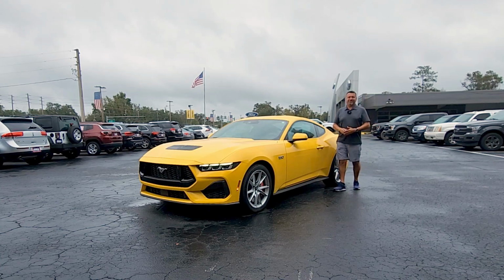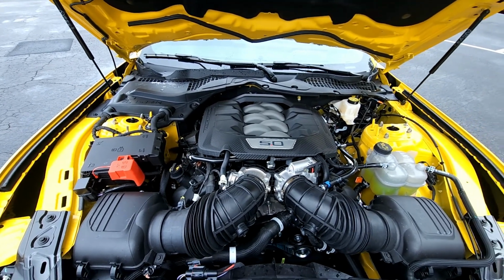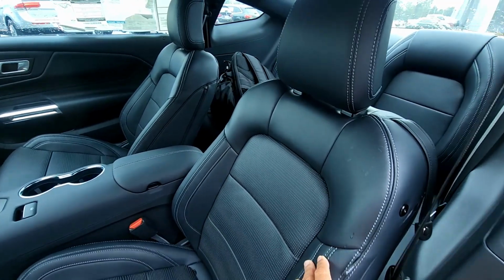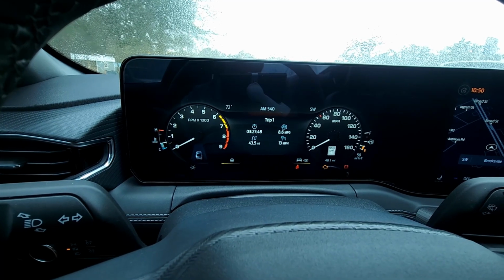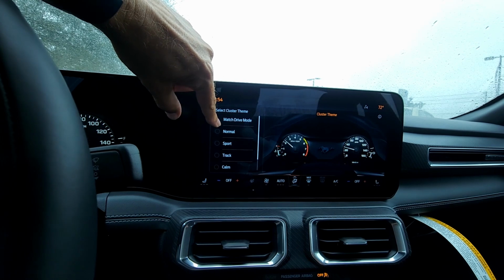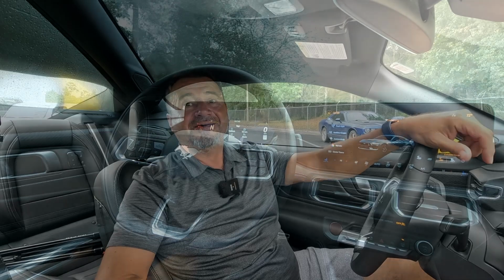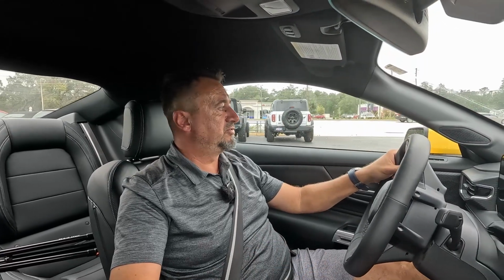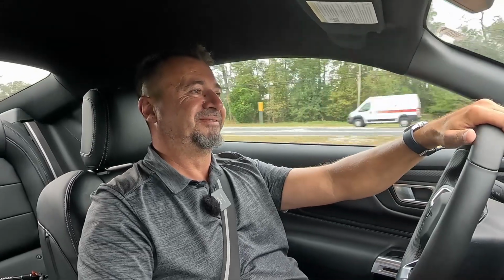Is the brand new 2024 Ford Mustang GT Premium manual the best sport coupe? Review and test drive.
In today's video I am checking out this brand new and redesigned 2024 Ford Mustang GT coupe with manual transmission.
The model tested had a base MSRP of  $46,015.00 and the following options and packages:
EQUIPMENT GROUP 401A                                                             2,900.00
  PREMIER TRIM W/COLOR ACCENT
  SECURITY PACKAGE
  FORD CO-PILOT360 ASSIST+
  CNCTD BLT-IN NAV (3-YR INC)
OPTIONAL EQUIPMENT/OTHER
2024 MODEL YEAR
YELLOW SPLASH METALLIC                                                          995.00
255/40R19 W-RATED TIRE
B&O SOUND SYSTEM,12 SPKR
WEDGE SPOILER NO CHARGE
3.55 RATIO LIMITED SLIP AXLE NO CHARGE
19X8.5 SHADOW SILVER-PTD ALUM
19"BREMBO BRAKE W/PRFM LINING                                            1,695.00
RED CALIPERS W/WHITE LOGO NO CHARGE
ACTIVE VALVE EXHAUST                                                                 1,225.00
*** GAS GUZZLER TAX ***                                                               1,000.00
DESTINATION & DELIVERY                                                              1,595.00